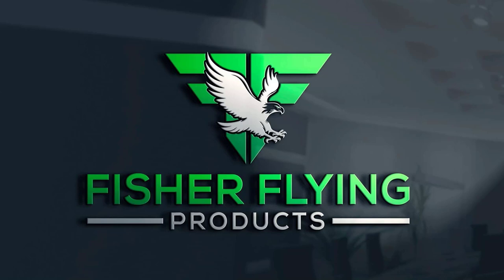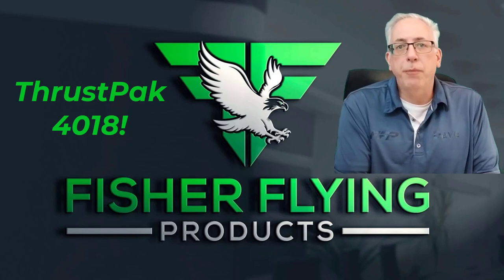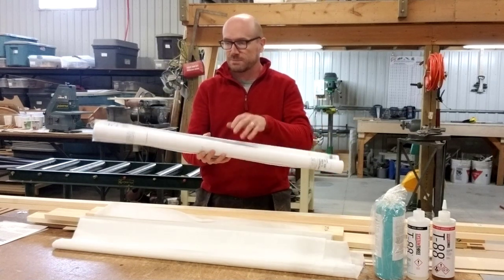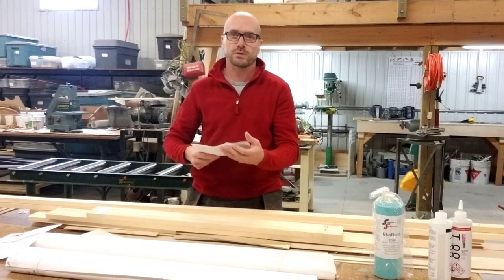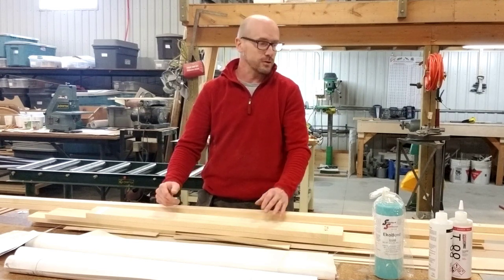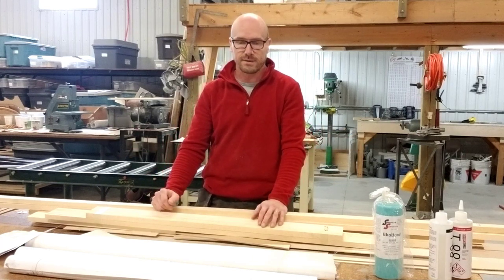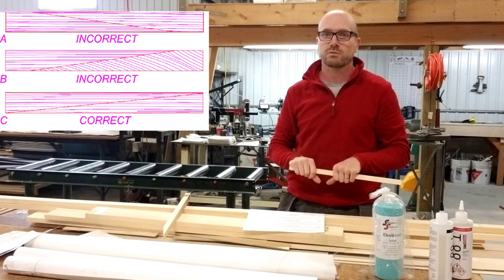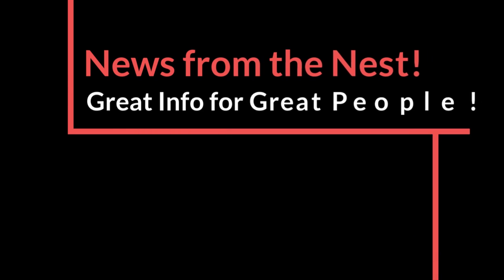FISHER HOW TO VIDEO - TAIL KIT EXPLAINED - CORRECT SPLICES - ARIA PROJECT UPDATE - ELECTRO-THRUST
This week we continue our new "HOW TO" Video Series. Lionel Introduces you to our Tail Kit and discusses splices. We give an Aria Project Update and make an Electro-Thrust Announcement